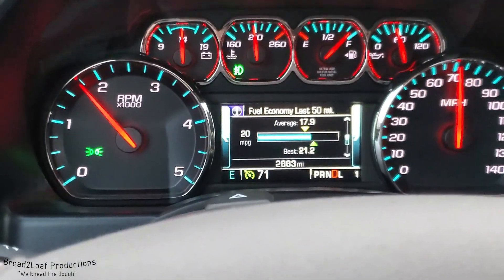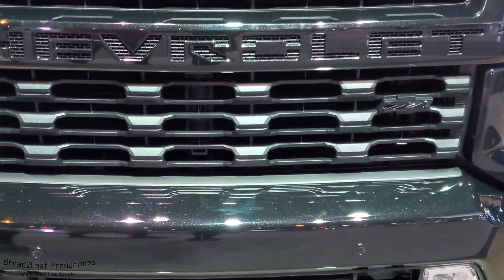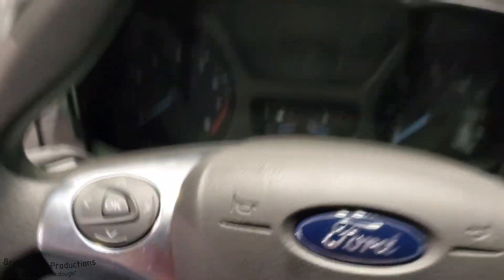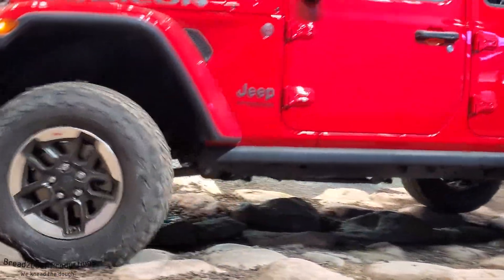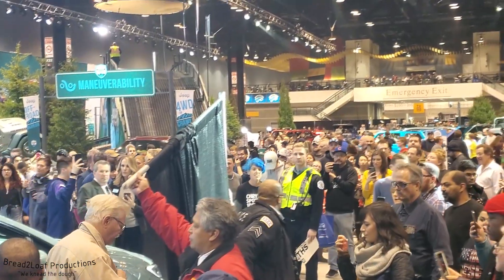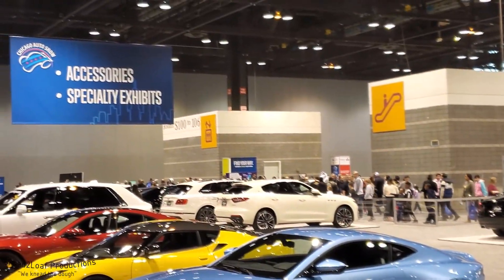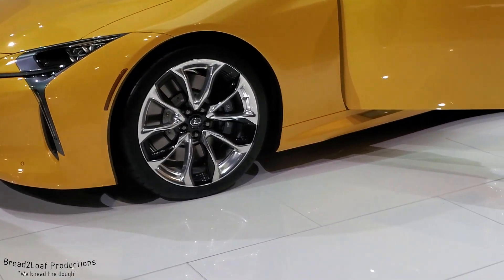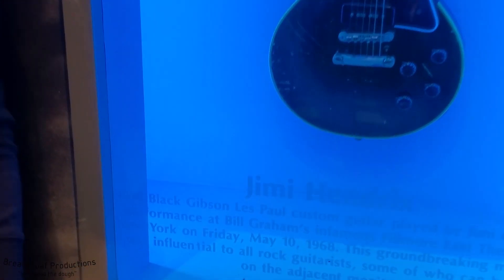Chicago Auto Show 2020 Highlights (JeepSheepTV Exclusive)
We take a quick walk around the Chicago Auto show this year, looking at exciting new innovations like Jeep's 29mpg Wrangler 3.0L Ecodiesel, split gate RAM trucks, an inside look at a 6.2L HEMI V8, and local protests at the Chrysler section.